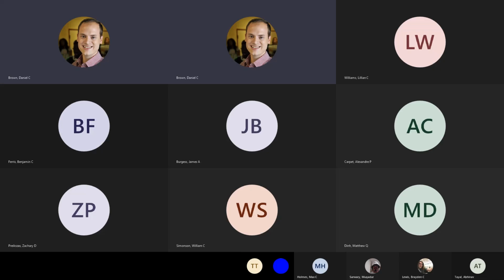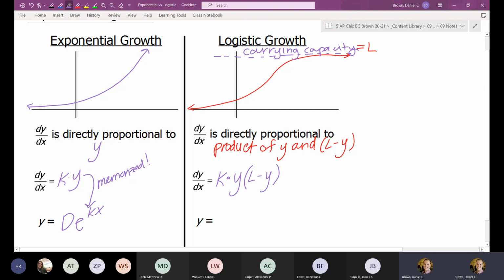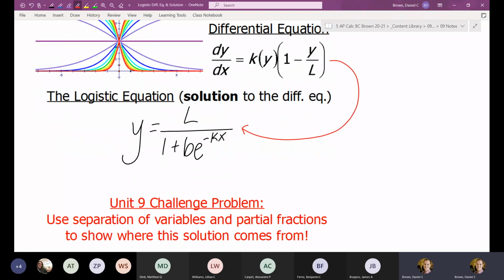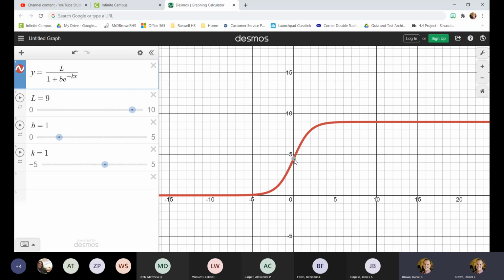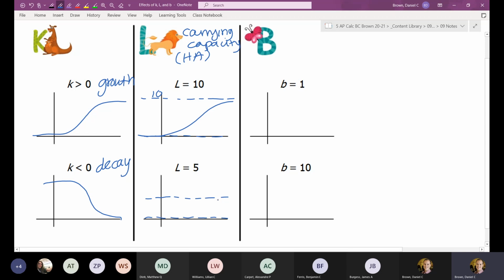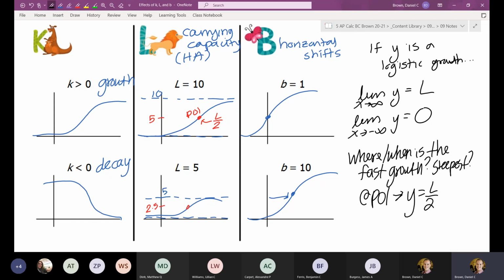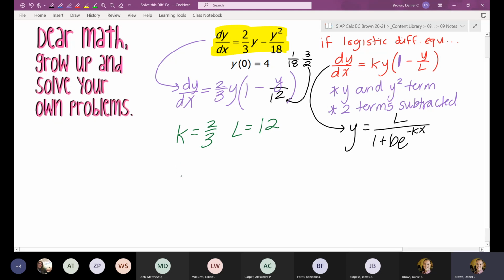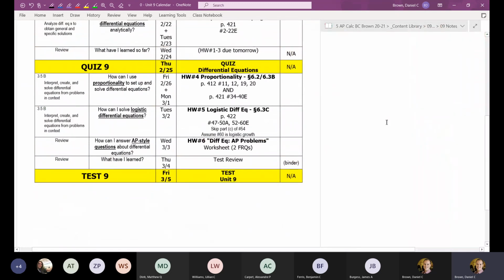9G - Logistic Equations